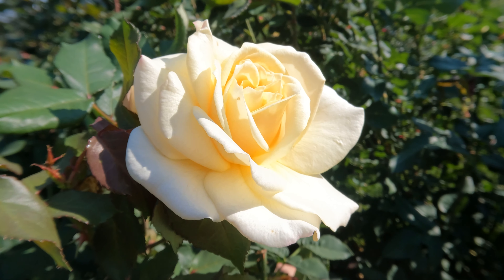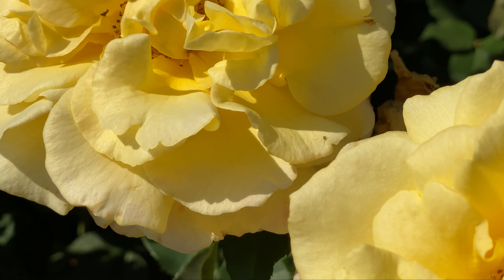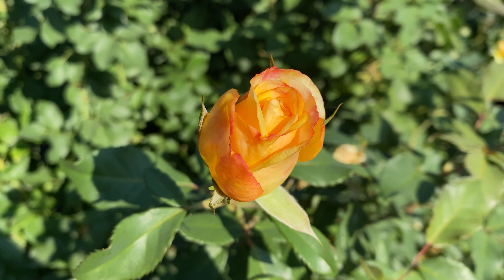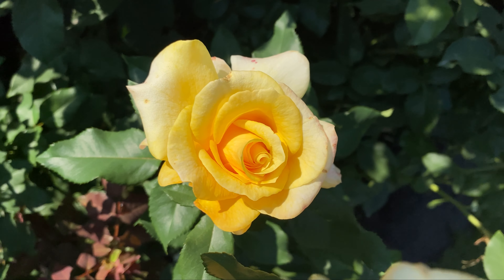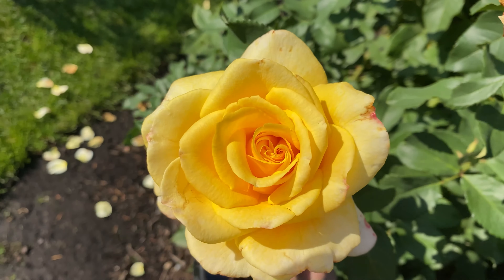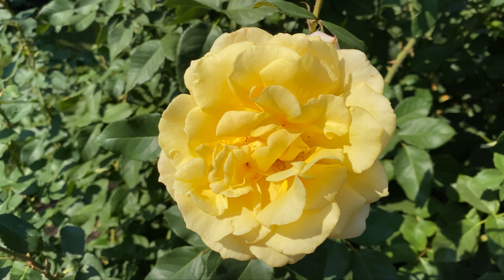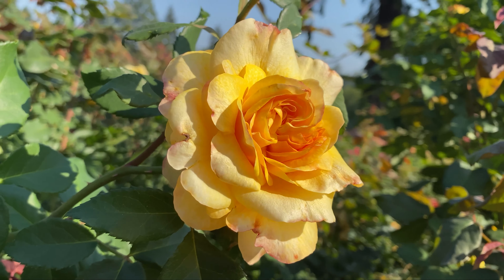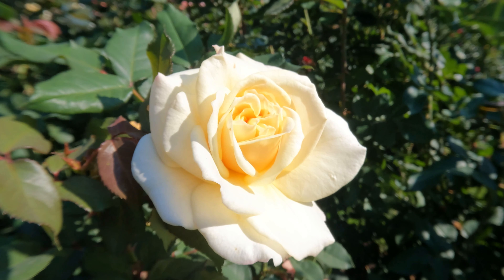🌹 Sunny Sky Rose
This is Sunny Sky.

The color is almost an Apricot to Honey Yellow. With a center is yellow, the color transitions to a paler yellow at edges. With a dark pink reverse on mature blooms

Blossom: Blossoms are Large, very full, with over 41 petals. Borne mostly solitary, in small clusters, it has a high-centered bloom form. Sunny Sky Blooms in flushes throughout the season, starting wtih long, pointed buds.

Scent: The frangrance is light, with notes of Lemon, Peach, Sweet Fruit, apple, apricot. A sweet fragrance. The beautiful scent lures you with a complex fragrance of the fruit basket. After a sparkling, citric pickup, shades of green apple, pear and peach increase into a ripe, very sweet and characteristic fruity note after the blossom matures, mainly of dried apricots. You will like to take a bath in the long-lasting, creamy-foamy font of the base note, which invites to stay with her powdery-fruity rose scent.

Seller descriptions,
 - Sunny Sky amazes with her apricot buds opening into large, elegantly shaped petals in honey yellow. Her rare-colored blooms emit a fruity fragrance and sit on sturdy stems, making them a great cut rose. She is a prolific producer of medium, double blooms. We love Sunny Sky for her perfect, ruffled petals and cheery coloring - a bright spot on any day!
 - The Sunny Sky Eleganza Roses are prized for their honey yellow apricot color and their very hardy, large-flowered blooms. The darker pink reverses on the backs of the petals create a dynamic color. Plant near a walkway or hedge so you can enjoy the mild fruity aromatics as well.
 - Large elegantly shaped blooms in honey yellow sit regally on sturdy uniform stems, complete with a fruity fragrance. Accented with a mild apple fragrance and a prolific bloomer, this bush has a spectacular health making it a carefree addition to any garden. This will look Excellent in your vase.

Awards: Winner of Portland's Gold Award in 2017.